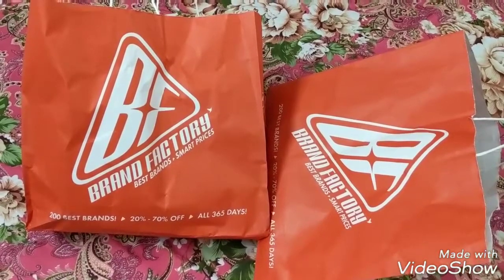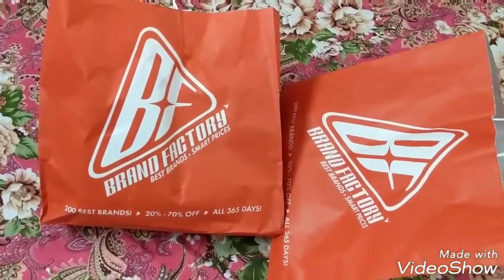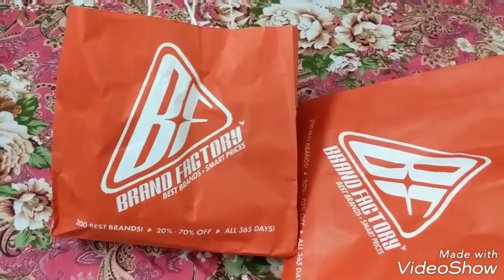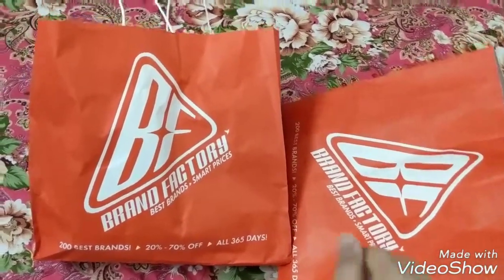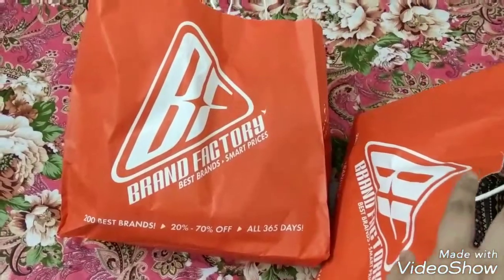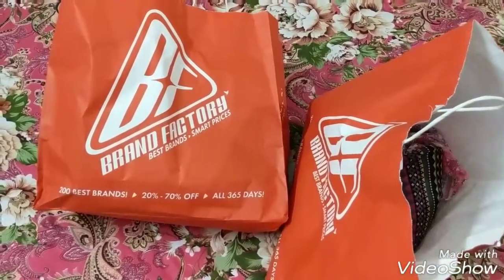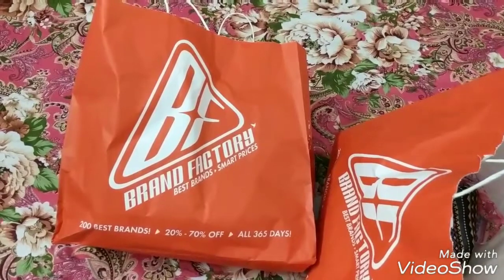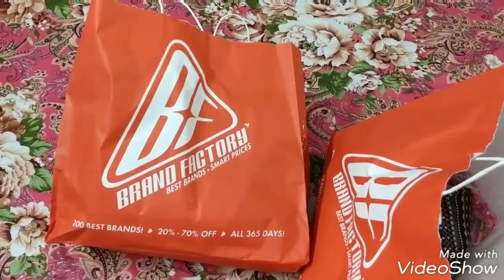Branded Clothes just in Rs 250/Rs150 | Brand Factory haul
This is a clothing haul video from Brand Factory.
All clothes prices are either Rs250 or Rs150.